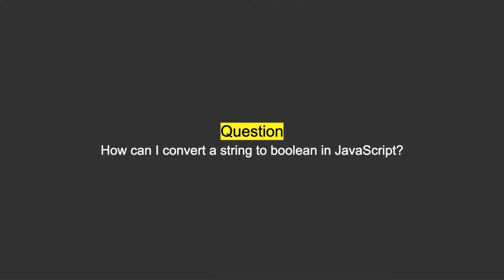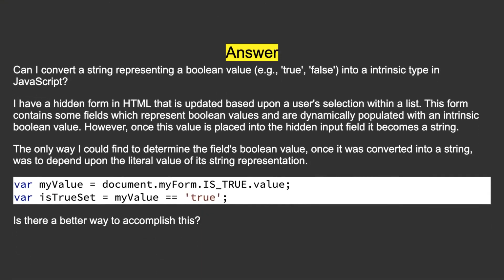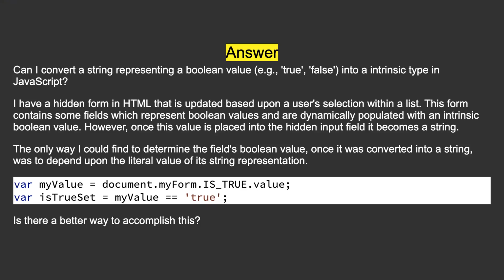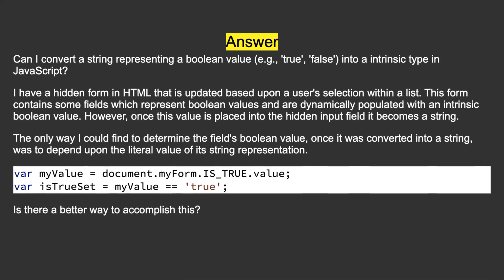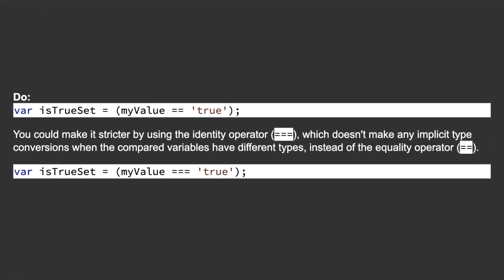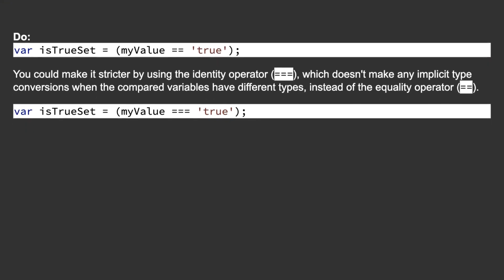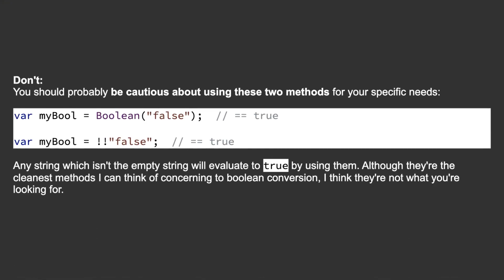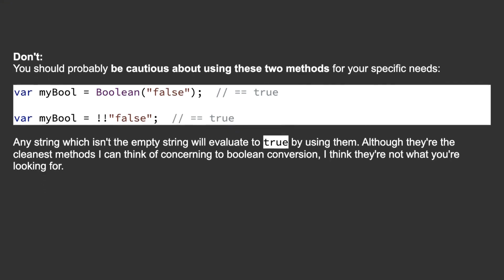How can I convert a string to boolean in JavaScript?